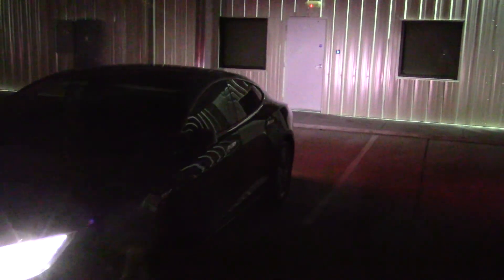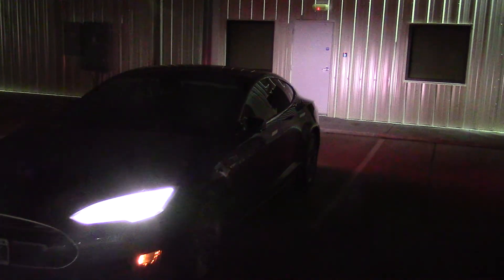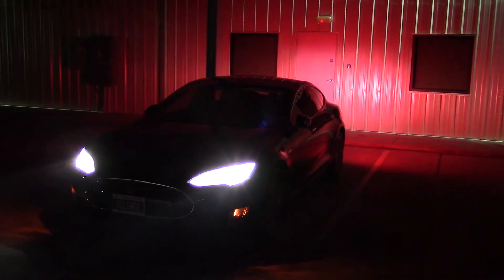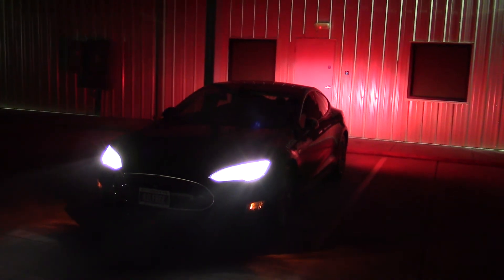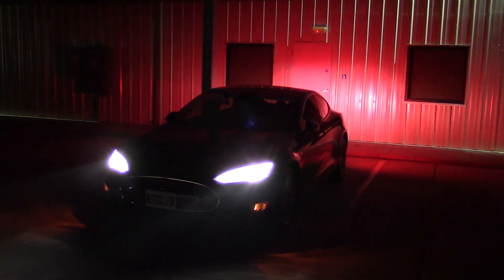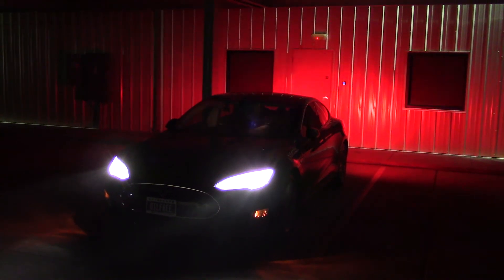tesla self parking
I got version 7.1 of Tesla's software last night.  Auto-pilot is much improved, but that's only a preliminary finding.  More fun is the new "summon" feature demonstrated in this video.